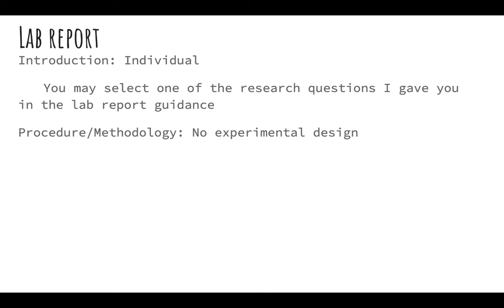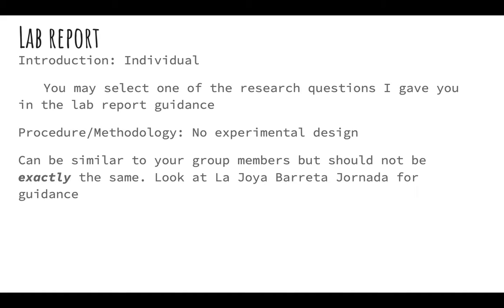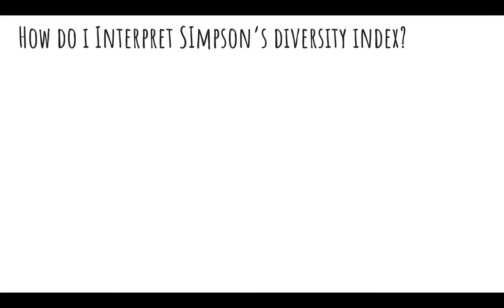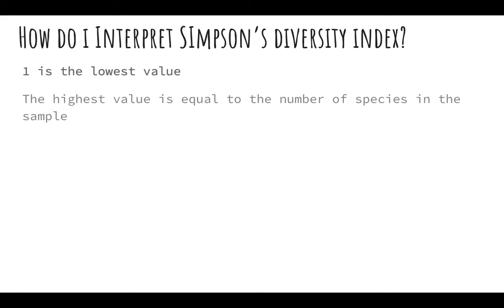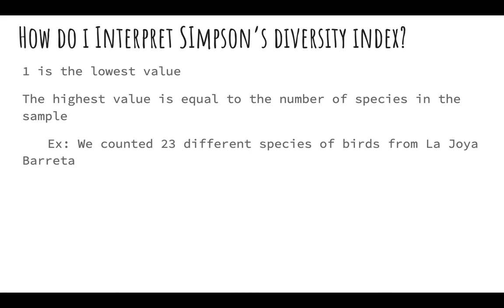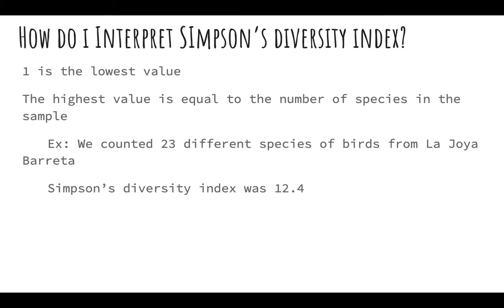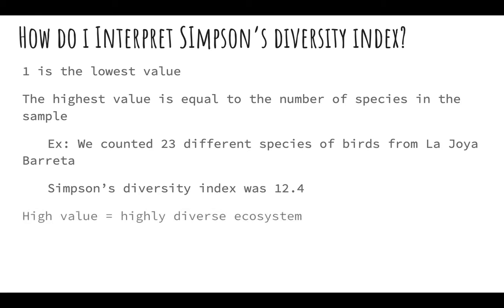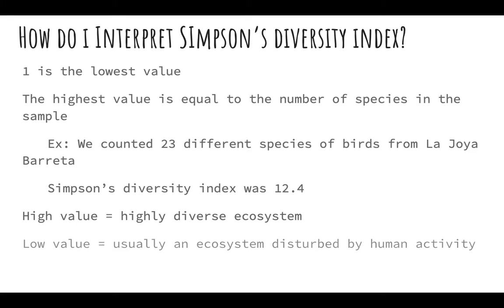Lab Report Clarification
This screencast will give you details about the lab report due on Friday. It will help you to analyze your data for the Simpson's Diversity Index.